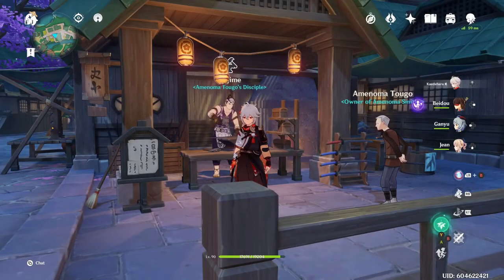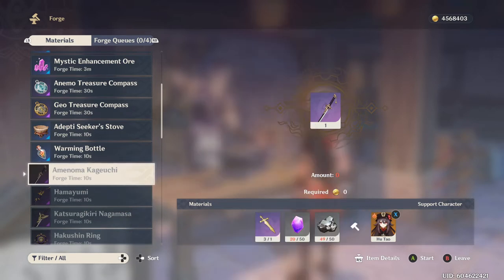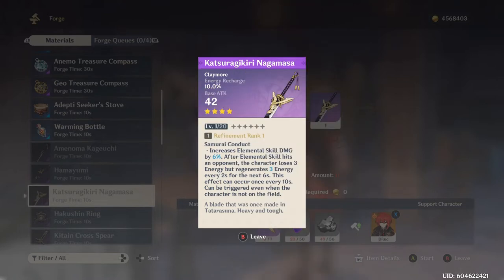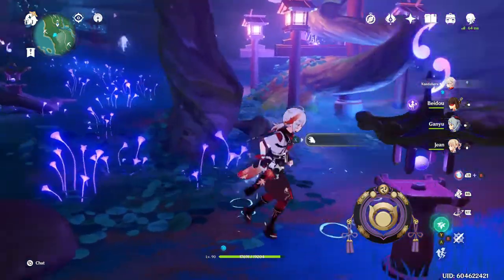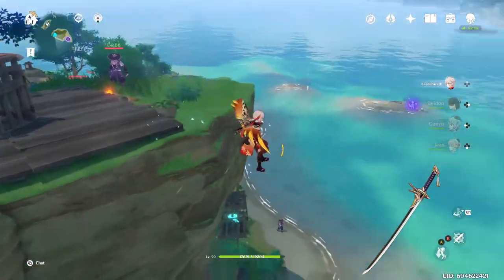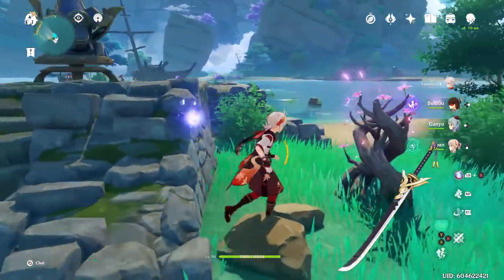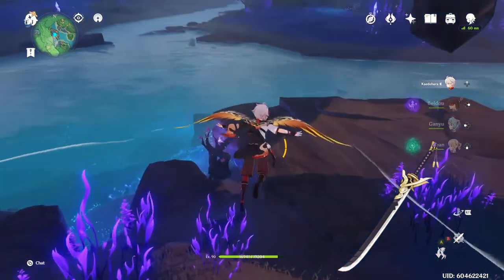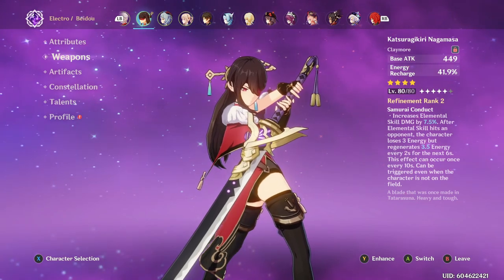Genshin Impact - New Weapons and How to Find Them!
The new weapons in Genshin impact are awesome and I'll tell you how to find them.

Uses and effects: (0:00)
Bow: (11:05)
Catalyst: (12:51)
Sword: (16:47)
Greatsword: (19:10)
Spear: (23:45)
Outro: (26:16)